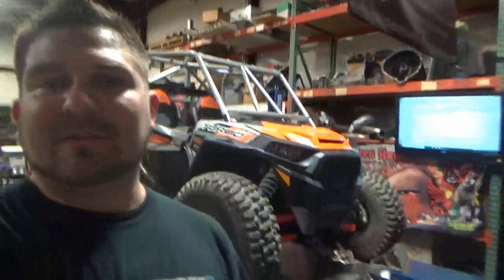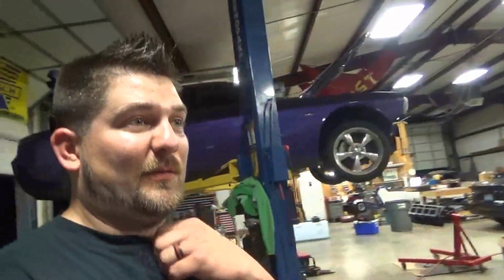Strapping A Turbo RZR On The Dyno!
In this video we strap our buddy Trevor's RZR on the dyno to do a baseline run and  then a dyno run with the slightly tuned ecu. In the next video we will be adding some more parts to the RZR then we will be putting it back on the dyno to see how much power the new parts will gain it.

Come Check Us Out:
ChickenHawk Motorsports